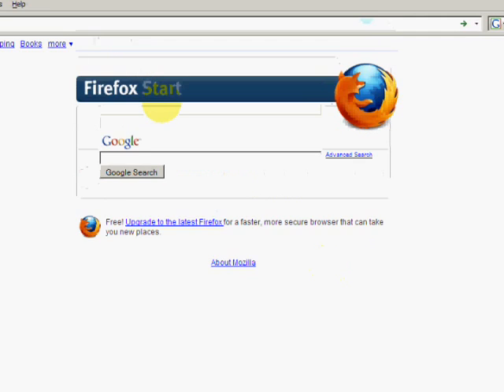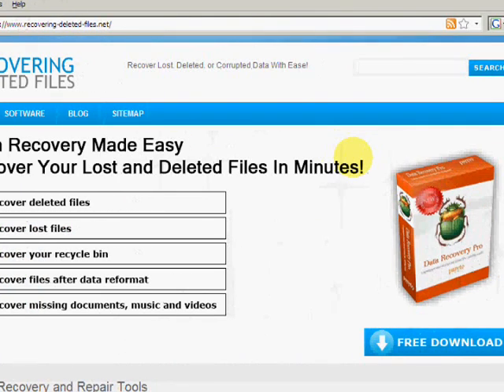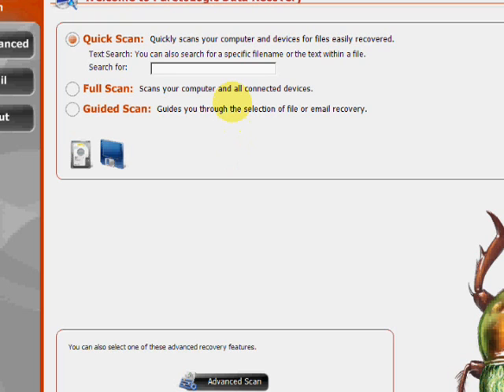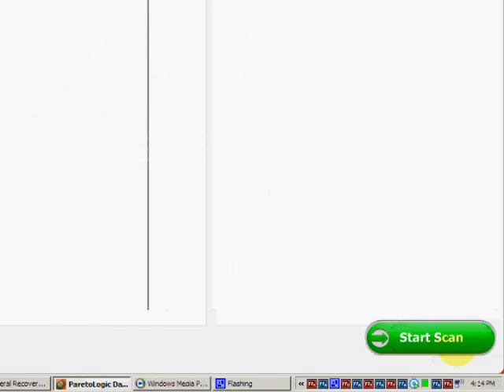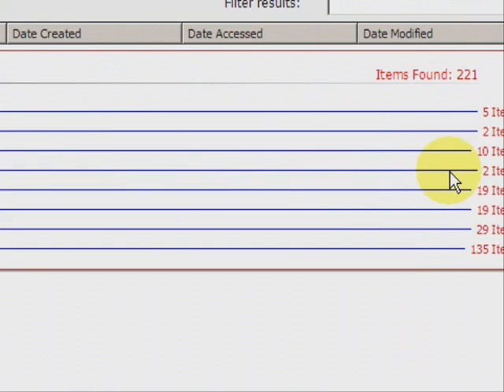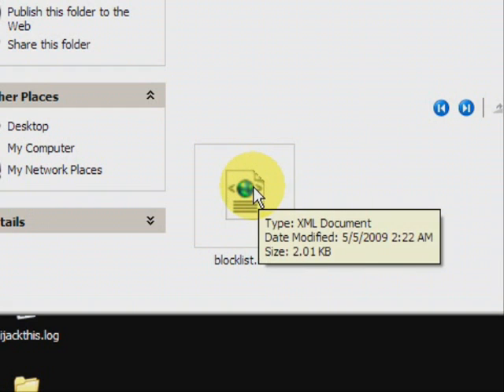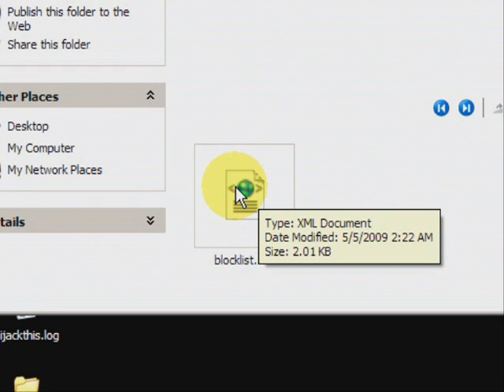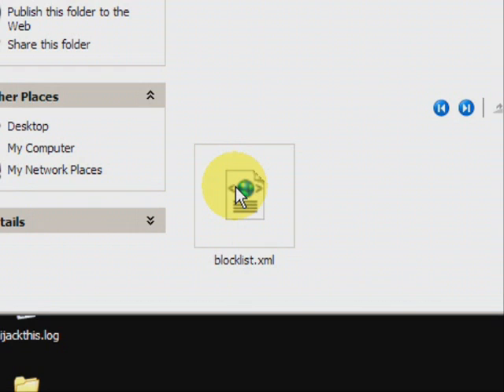Recycle Bin Undelete - How To Undelete Recycle Bin FAST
Are you in need of a recycle bin undelete? You have come to the right place. By downloading specialized software you can recover your recycle bin in minutes. Download the program for free by visiting: